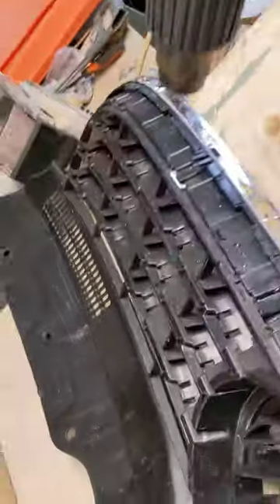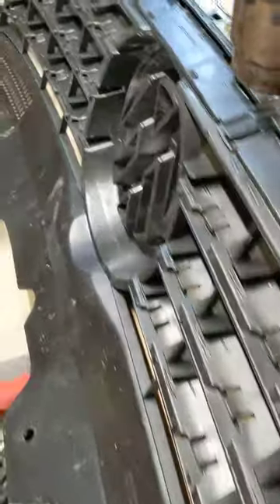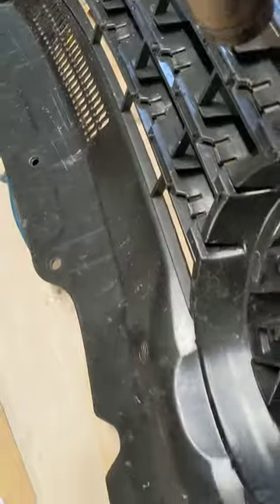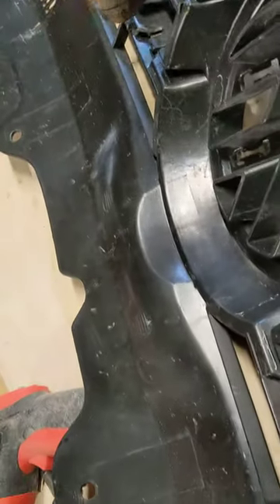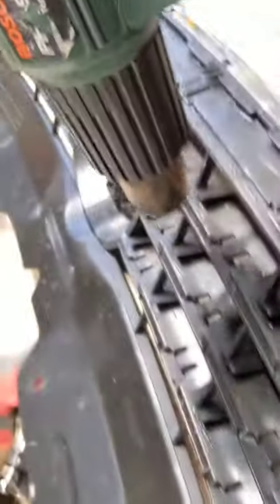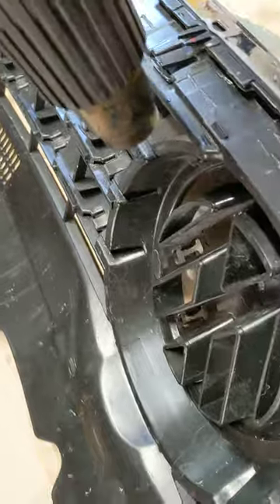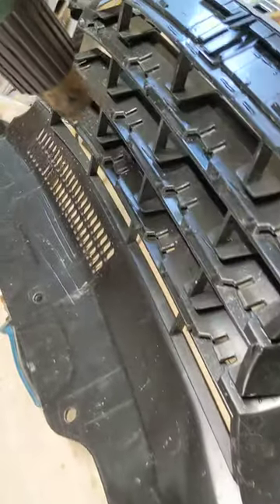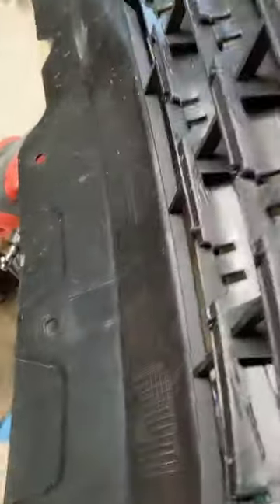VW T5 Reluctant radiator grille video 2 Pre-warming A Justkampers grill and bumper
Supplier suggested warming the grille to make it more pliable as earlier failed fitment was on very cold day.
Used electric paint stripper gun to warm key areas and checked temp in several places. found the range of +25degC to 37Deg C, mostly 33DegC
Next vid is another attempt to fit